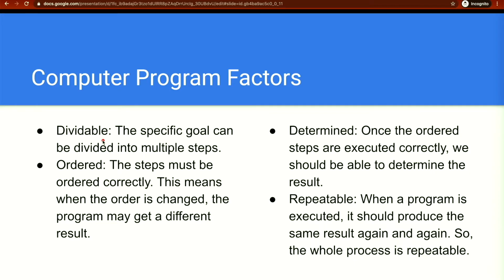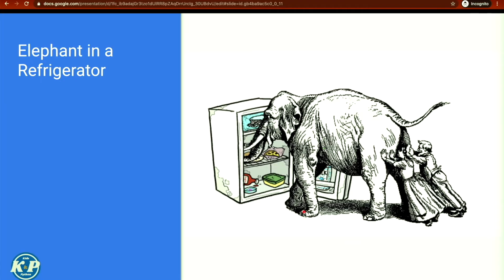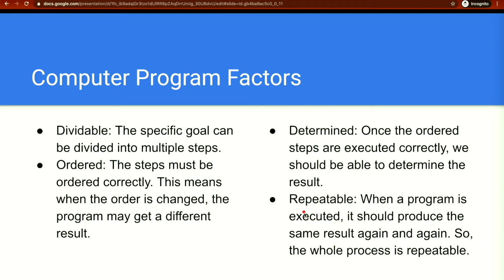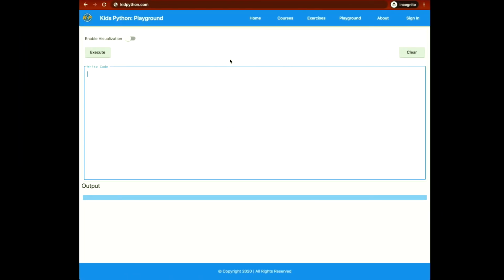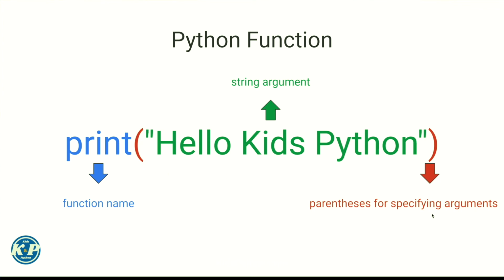Coding For Kids, Kids Python 101: Chapter 1 Hello Kids Python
This is my first video in the series “Kids Python 101”. I will share my experience of learning Python courses that my Dad has developed with you. In this lesson, you will learn how to write your first line of Python code.